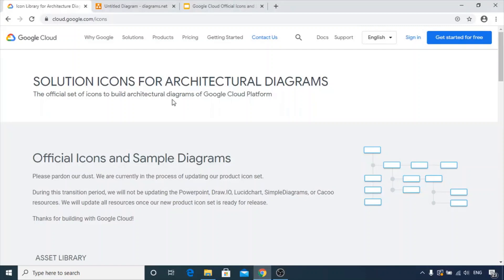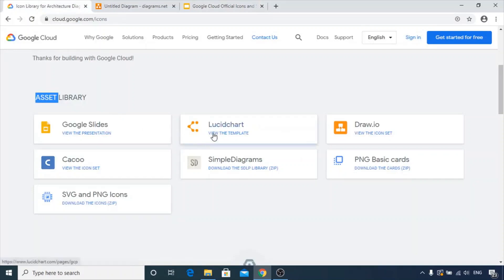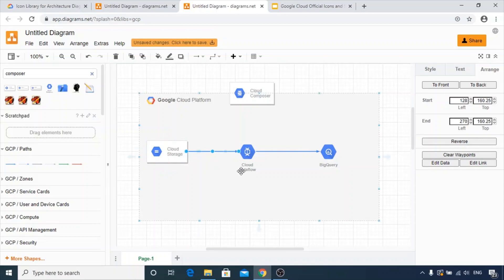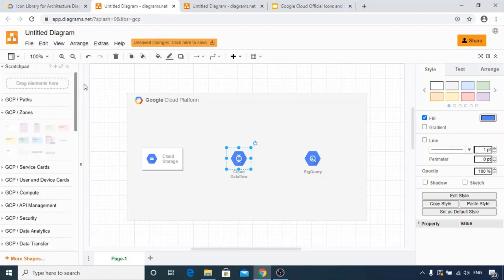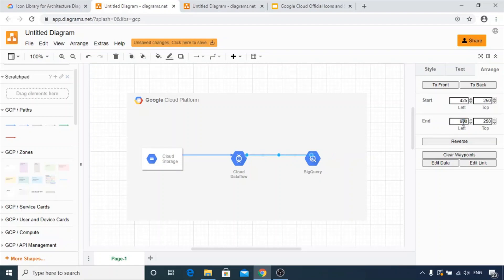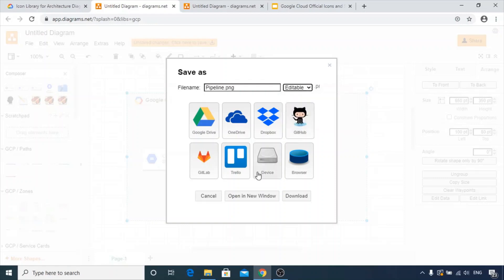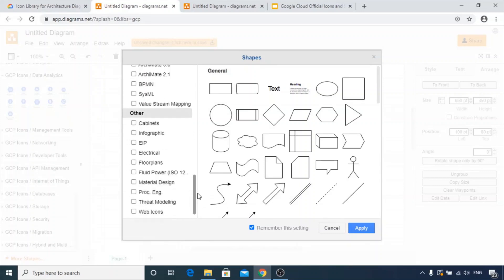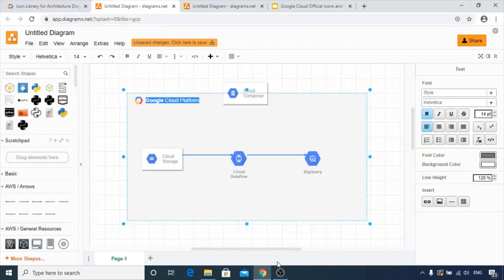How to Create Architecture Diagram for googlecloud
This video explains how you can online create Architecture Diagram for Google Cloud Platform (GCP) using the official Google Cloud icons.